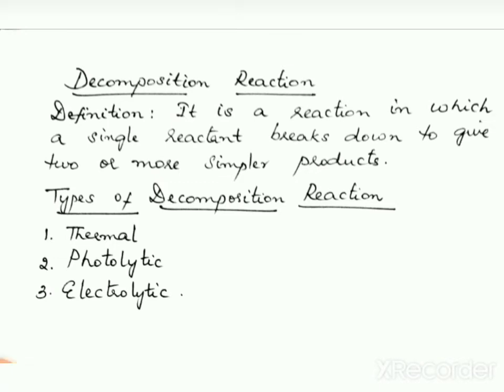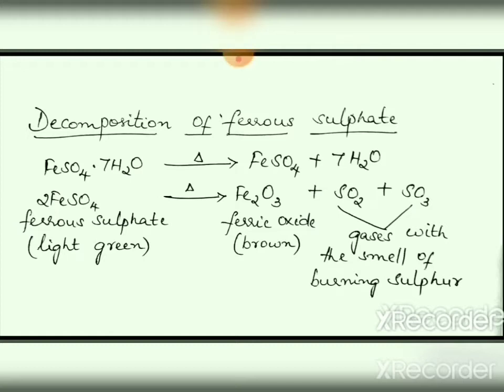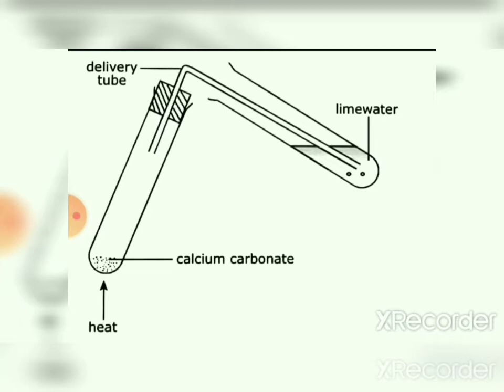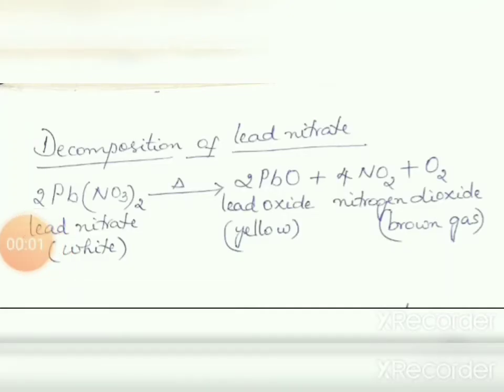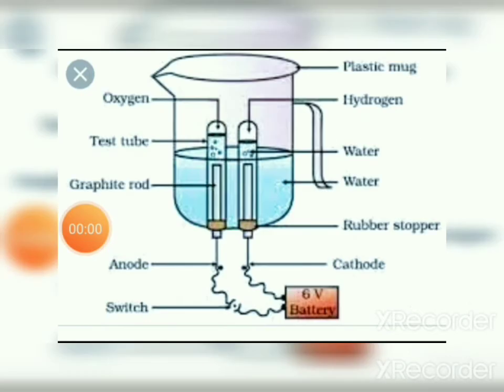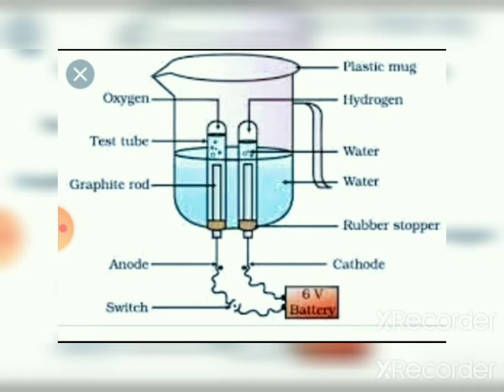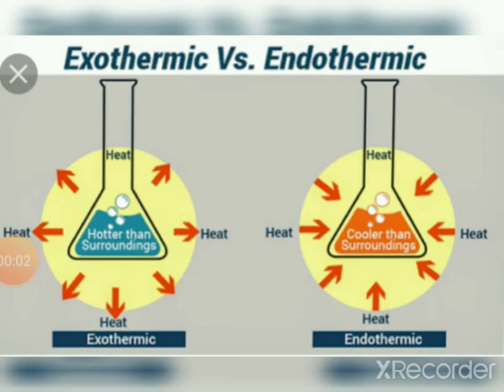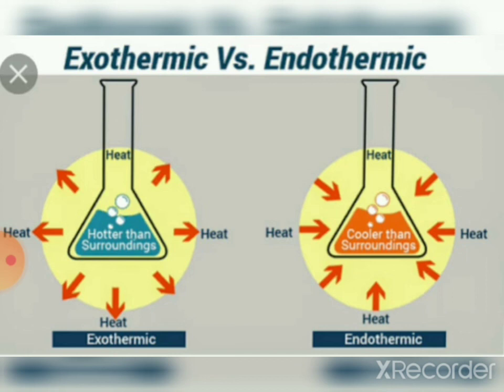Chemical reactions and equations Class 10 CBSE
Explanation of decomposition reaction, exothermic reaction and endothermic reaction.